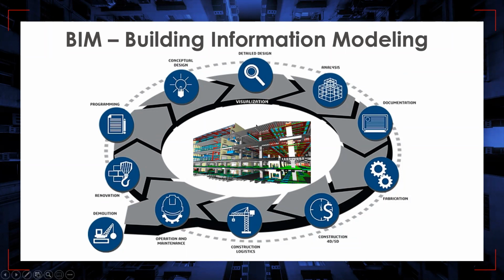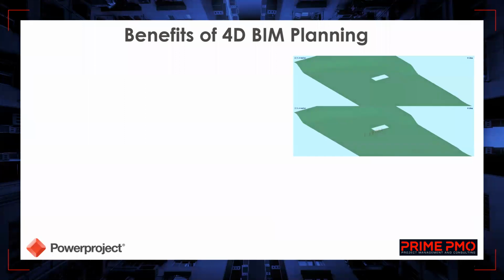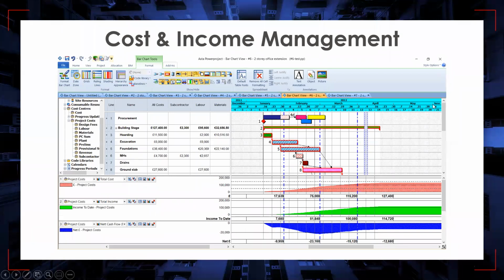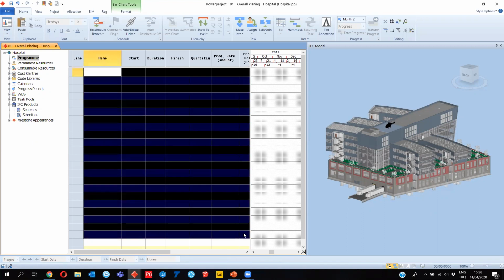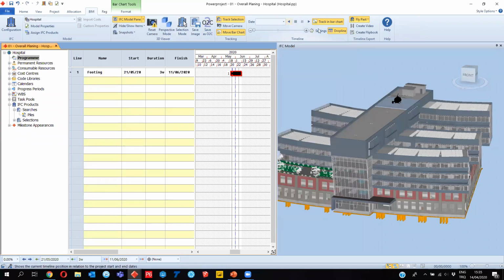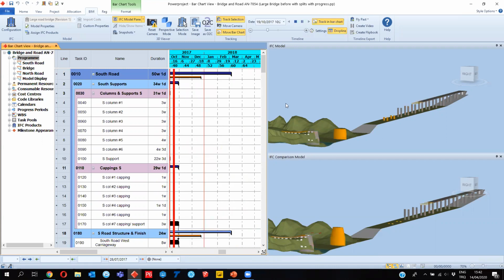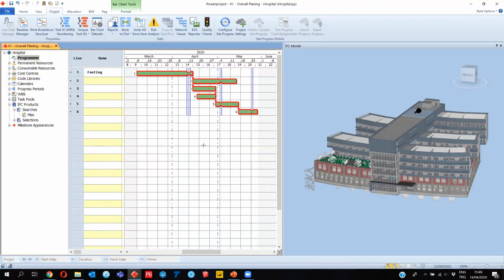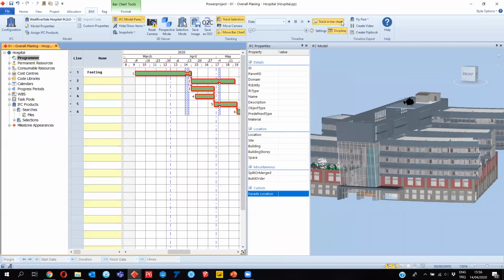4D BIM Planning & Scheduling Essential with Powerproject (WPP-060)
This webinar will introduce you to 4D BIM Planning and Scheduling essentials with Powerproject BIM. As well as creating 4D BIM Planning from your Primavera schedule and 3D model!

Powerproject BIM is one of the world’s leading project management software solutions for construction!
Powerproject BIM enables you to easily link the tasks in your project plan with 3D model components for 4D planning in one application. It is ideal for planning and progress monitoring by combining 3D models with scheduling tools in one application.

Powerproject BIM enables you to use the visual power of 4D planning to:
• Identify problems that may not be visible via traditional schedules
• Run scenarios to assess feasibility of execution and find the best solutions
• See the impact in the 3D view as you update the Gantt chart
• Study how the build process will appear at different project stages
• Integrate as-built information